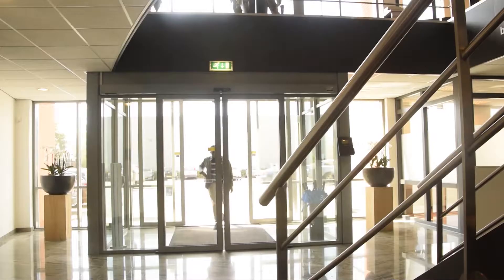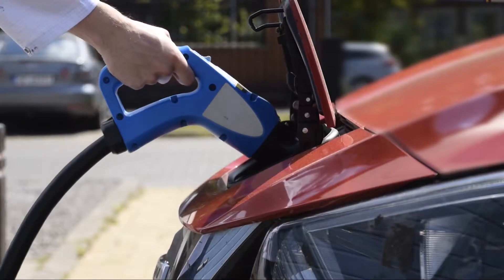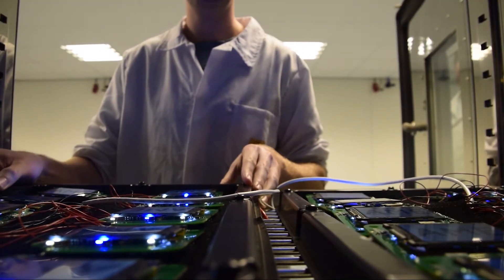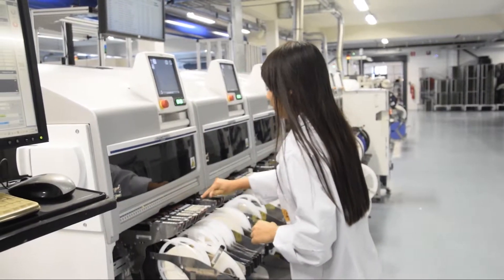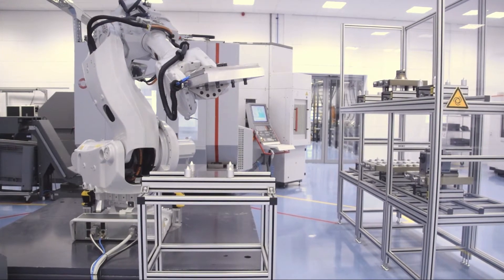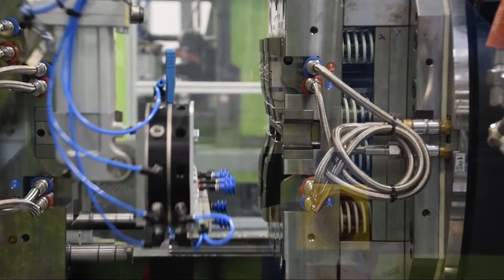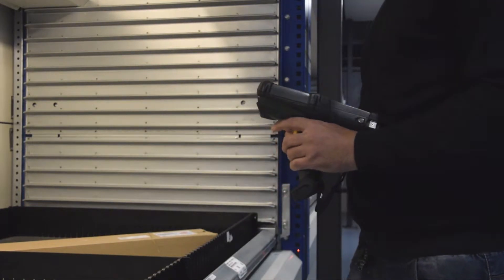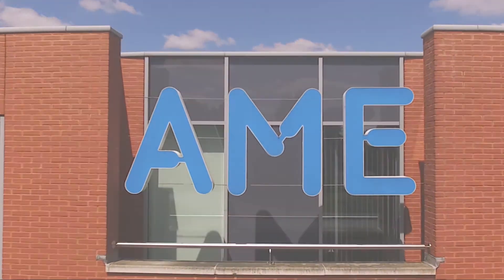Applied Micro Electronics 'AME' B.V. company video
AME is an independent developer and manufacturer of high quality electronic products located in the top technological region of the world (Brainport Eindhoven). Our goal is to create innovative products that exceed customer expectations. We accomplish this by integrating product development and manufacturing and keeping a clear focus on the product and its function. Driven by technology, we strive for the best solution combining the disciplines of electrical, mechanical, software and industrial engineering. Through creativity, passion, ambition, motivation and a highly educated level of our employees AME secures its goal of being a profitable company.

Like to join us? for all our open vacancies!